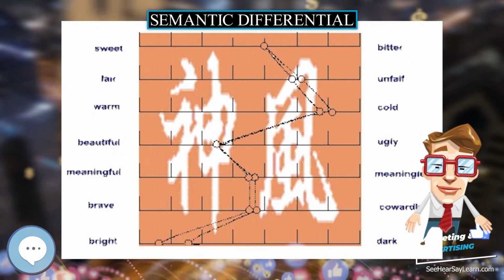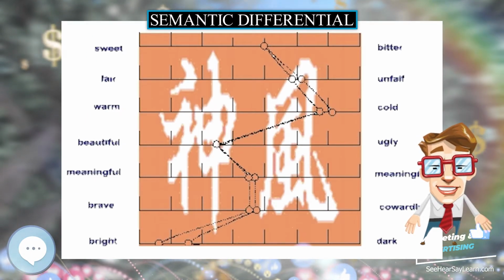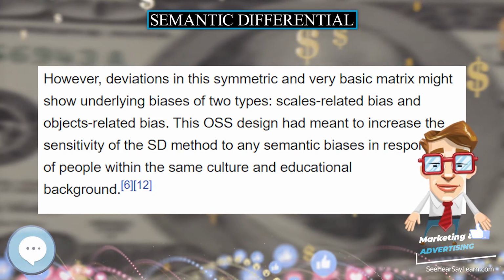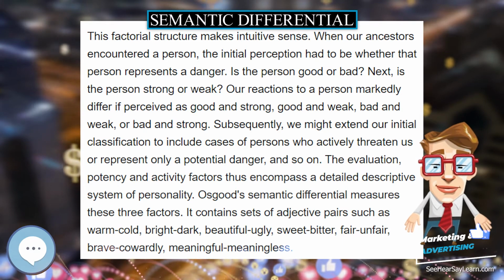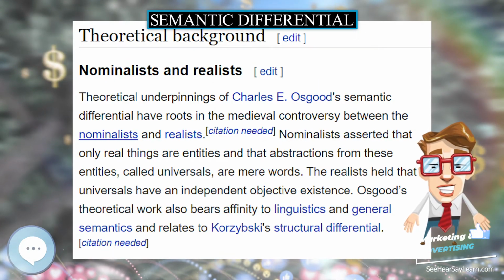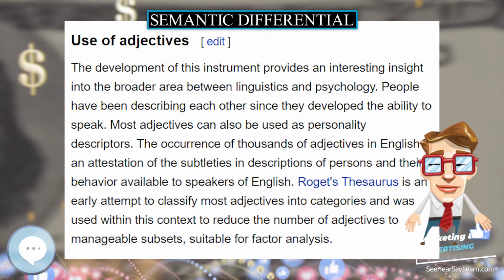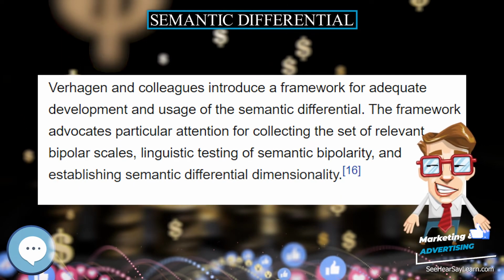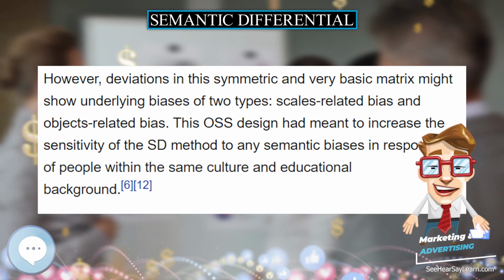Semantic differential 💲 Marketing & Advertising💲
Semantic differential (SD) is a type of a rating scale designed to measure the connotative meaning of objects, events, and concepts. The connotations are used to derive the attitude towards the given object, event or concept.